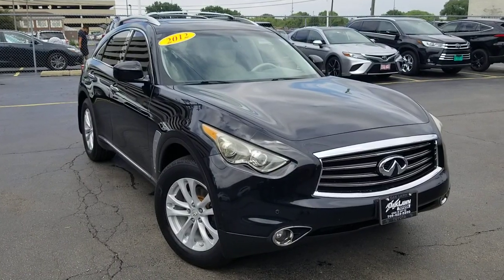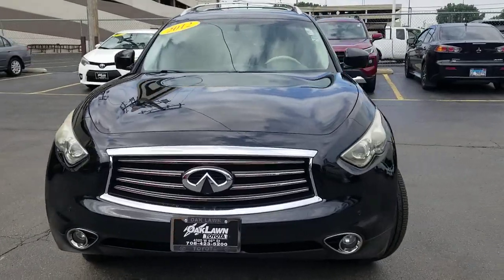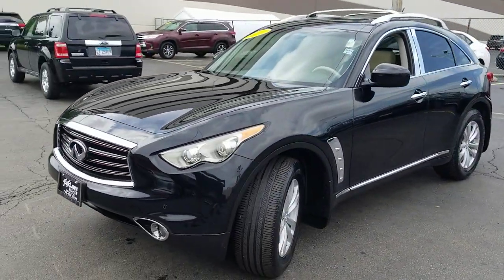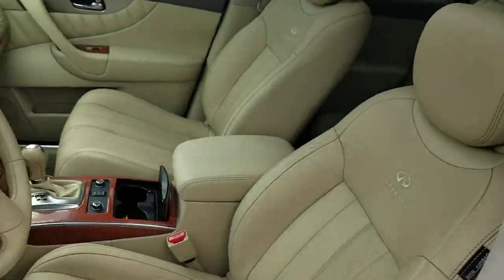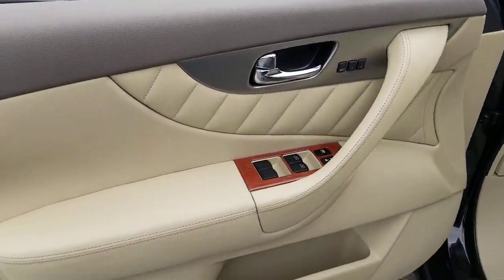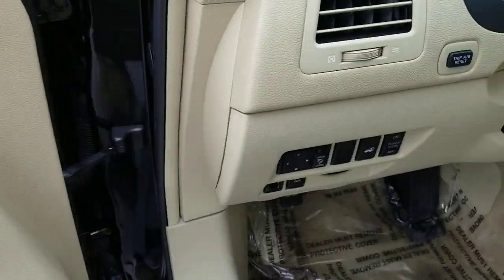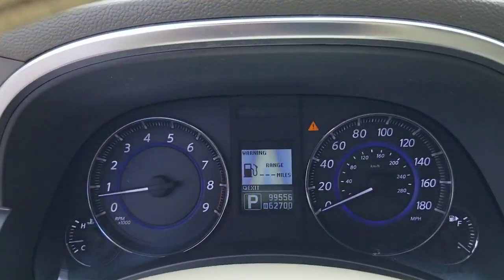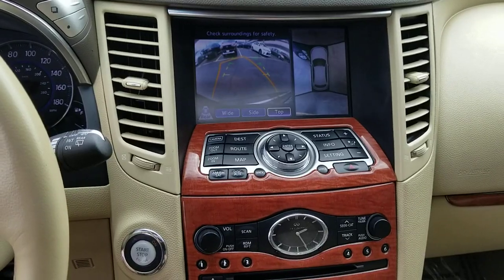2012 INFINITI FX35 Oaklawn, Chicago, Orland Park, Lagrange, Palos, IL 91242B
Black Obsidian  2012 INFINITI FX35 available in Oak Lawn, Illinois at Oak Lawn Toyota. Servicing the Chicago, Orland Park, Lagrange, Palos, IL area.
2012 INFINITI FX35 4DR AWD - Stock#: 91242B - VIN#: JN8AS1MW7CM152586

4320 W. 95th Street

, (4) aux 12V pwr outlets, (4) pop-up tie-down cargo hooks, [B92] SPLASH GUARDS, [B93] ROOF RAIL CROSS BARS, [M94] CARGO NET & FIRST AID KIT, [N92] STAINLESS STEEL ILLUMINATED KICK PLATES, [P01] PREMIUM PKG-inc: hard drive-based navigation system8' color touch screen w/compassvoice recognition for audio & navigation controlsXM NavTrafficXM NavWeatherZagat restaurant guideAround View Monitorfront/rear sonar systemBluetooth streaming audioin-dash DVD player2-position driver seat memoryexterior mirrors w/memorypwr tilt/telescopic steering column w/memoryreverse tilt-down feature for exterior mirrorsaluminum roof rails, 10-way pwr driver seat w/pwr lumbar, 18' x 8' split 10-spoke silver-painted aluminum alloy wheels, 3.5L DOHC SMPI V6 engine, 4-wheel anti-lock braking system (ABS), 4-wheel pwr vented disc brakes, 60/40 split remote-folding reclining rear bench seat, 7-speed automatic transmission w/OD -inc: manual shift modedown shift rev-matchingadaptive shift control (ASC), 8-way pwr passenger seat, Analog clock, ATTESA E-TS all-wheel drive w/snow mode, Auto on/off high intensity discharge (HID) bi-xenon headlamps, Auto-dimming rearview mirror w/compass, Battery saver, Black lacquer interior trim w/aluminum accents, BLACK OBSIDIAN, Bluetooth hands-free phone system -inc: Bluetooth streaming audio, Bose sound system -inc: AM/FM stereo w/CD/MP3 player2GB Music Box hard drive(9) speakers(2) subwoofersradio data system (RDS)speed-sensitive volume controlaux audio input jack, Child safety rear door locks, Chrome Door Handles, Cruise control, Dark chrome grille, Diversity antenna system, Driver/front passenger LED puddle lamps, Driver/front passenger seat-mounted side-impact airbags, Dual exhaust w/polished tips, Dual front map lights & rear reading lights, Dual illuminated visor vanity mirrors w/sunshade extensions, Dual level center console w/12V pwr outlet(2) cup holders, Dual-stage driver/front passenger airbags w/passenger occupancy sensor, Dual-zone auto climate control system, Electric brake force distribution (EBD) w/brake assist, Electric rear window defroster w/timer, Fine Vision electroluminescent gauges, Fold-down rear seat center armrest w/storage(2) cup holders, Front 3-point safety belts w/pretensioners & load limiters, Front seatback pockets, Front tow hook, Front/rear carpeted floor mats, Front/rear crumple zones, Front/rear passenger-assist grips, Front/rear stabilizer bars, Heated front bucket seats w/active head restraints, Height-adjustable front shoulder belts, Homelink universal garage door opener, Independent double wishbone front suspension, Independent multi-link rear suspension, Integrated front fog lights, Intelligent key system w/remote keyless entrypush button ignition, Intermittent rear wiper w/washer, LATCH (Lower anchors & tethers for children) system, Leather Seat Trim, Leather-wrapped shift knob w/aluminum accents, Leather-wrapped steering wheel w/cruise & audio controls, LED tail lamps, Lockable glove box, Manual tilt/telescoping steering wheel, Overhead console w/sunglasses storage, P265/60VR18 all-season tires, Pwr cargo door release w/electric closure assist, Pwr door locks w/selective unlocking, Pwr folding pwr body color heated mirrors w/courtesy lights, Pwr tilt/sliding tinted glass sunroof w/one-touch open/close & safety reverse, Pwr windows w/front auto up/down & safety reverse, Rear privacy glass, Rear seat HVAC vents, RearView Monitor, Retained accessory pwr, Roof mounted front/rear curtain side-impact airbags w/rollover sensor, Sequential welcome lighting, Speed-sensitive variable intermittent front wipers, Stainless steel kick plates w/INFINITI logo, Steel Spare Wheel, T175/90D18 temporary use spare tire, Tire pressure monitoring system, Traction control system (TCS), USB connection port w/INFINITI iPod interface system, UV-reducing solar front glass, Vehicle dynamic control (VDC), Vehicle info system -inc: 7' LCD screen w/INFINITI controllertrip computerexterior temp displayvehicle maintenance information, Vehicle security system w/vehicle immobilizer, Vehicle speed-sensitive variable pwr rack & pinion steering, WHEATLEATHER SEAT TRIM, XM satellite radio